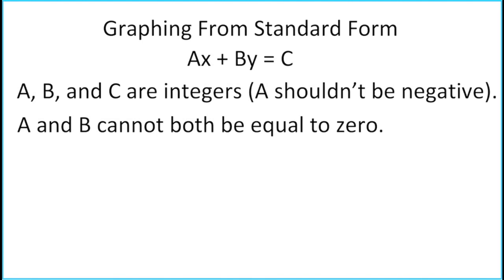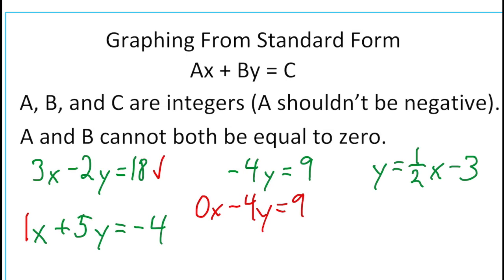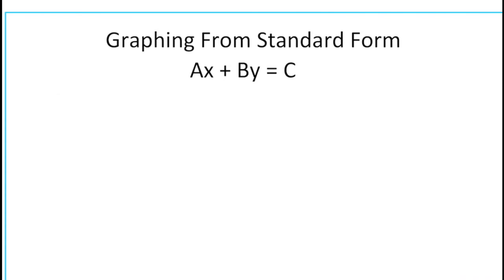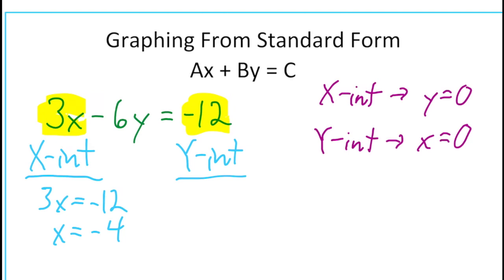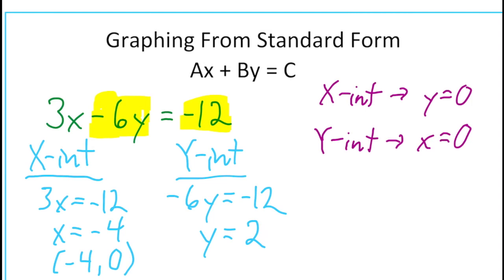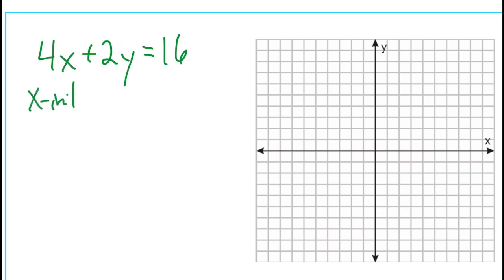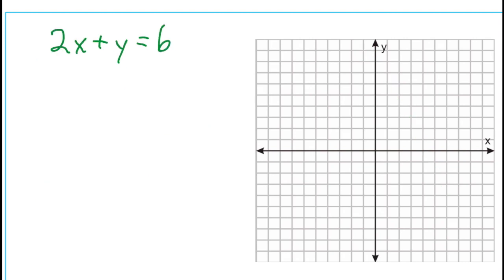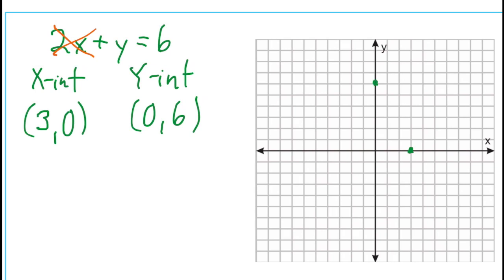Graphing a Line from Standard Form (Ax+By=C)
This video is about how to graph a line from standard form.